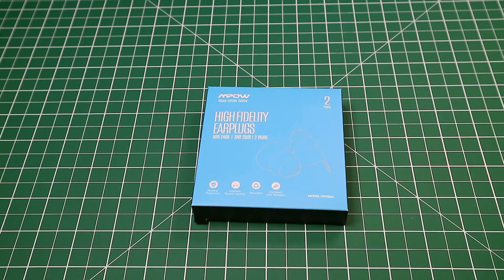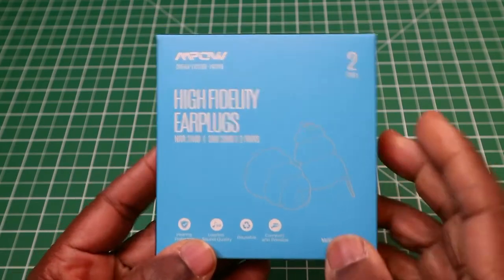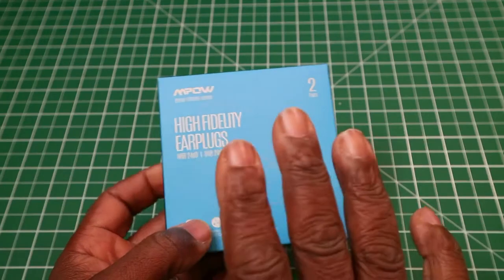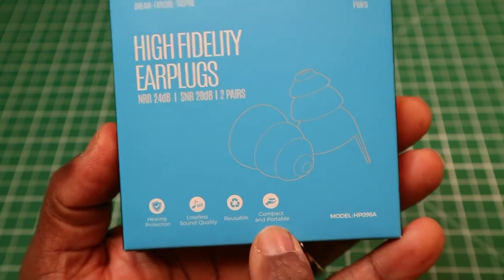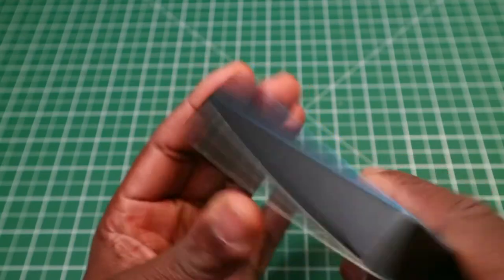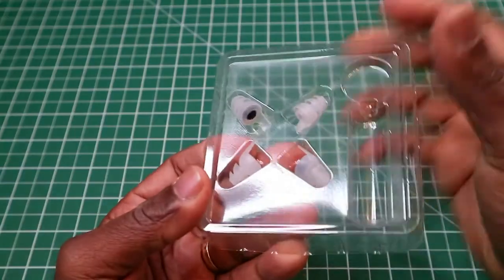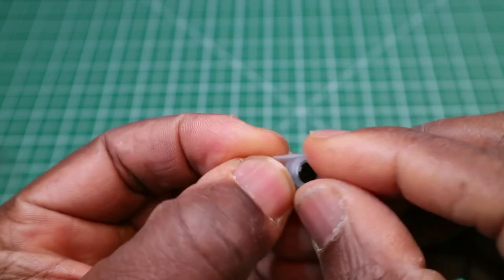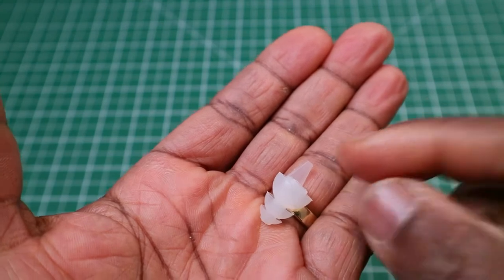MPOW High Fidelity Earplugs REVIEW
* BLOCK OUT UNWANTED NOISE : Mpow high fidelity earplugs boast an SNR of 28 dB and NRR of 24 dB and CE and ANSI certified meet international standards, which effectively protect your hearing during loud events.
* PRESERVE THE ORIGINAL SOUND QUALITY : Mpow concert earplugs adopt unique acoustic filter technology to reduce noise evenly, while allowing you to listen and enjoy the full range of the melody. No more worrying about muffled sound as foam plugs do.
* INVISIBLE AND PERFECT FITTING : Ergonomically shaped earplugs adapt to your ear and block harmful noises effectively. Transparent material allows an invisible and elegant look. You can easily insert and remove the music earplug with the extended grip tabs.
* HYGIENIC AND PORTABLE : Made from soft, non-toxic silicone material, Mpow high fidelity earplugs won’ t cause itching or pain even after long-time wearing. Comes with an aluminum case for carry, and keeps the noise reduction ear plugs clean and away from moisture, dirt or other damages.
* MULTI-FUNCTIONAL EARPLUGS:Mpow high fidelity earplugs reduce risk of hearing damage from loud noise such as concerts, night clubs, music festivals, etc. Enjoy music safely and pleasantly with Mpow music earplugs. Warm Tip: Not recommended for sleeping, hunting, shooting.

Why You Need Earplugs in Concerts and Festivals?
A recent study by the World Health Organization shown over a billion young people are at risk of noise-induced hearing damage. Noise-induced hearing losses are common in our lives. For example, you feel a buzz or ring in your ears after going to a festival or concert. The hearing damage is irreversible, but also preventable. Therefore, we recommend you wear Mpow SNR 28dB high fidelity earplugs.
Reusable Earplugs
Mpow high fidelity earplugs are made of easy-to-clean silicone; you can use these earplugs time and time again. Wipe ear tips clean with damp cloth after using it. After removing the filter, the ear tips can be cleaned with mild soap and then rinsed in tepid water and air dry before next use. Warm tip: Do NOT expose the filter to water or other chemicals.
Take Mpow Music Earplugs with You
Mpow high fidelity earplugs come with an aluminum travel case for convenient storage. The portable case keeps your earplug clean and tidy, protecting them from dust, moisture or dirty. Attach the travel case to a keychain or backpack and take Mpow high fidelity earplugs with you on your each travel
Package Contents:
1 × Aluminum Case
1 Pair ×High Fidelity Earplugs (Black Filter)
1 Pair × High Fidelity Earplugs (Transparent Filter)